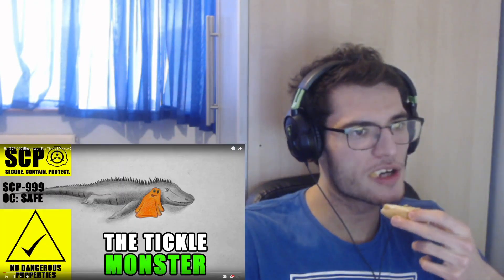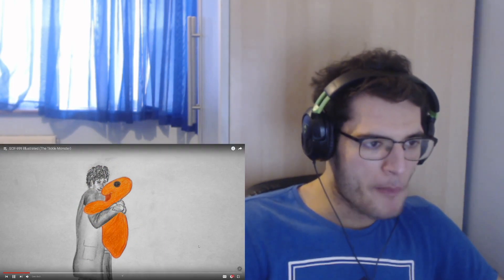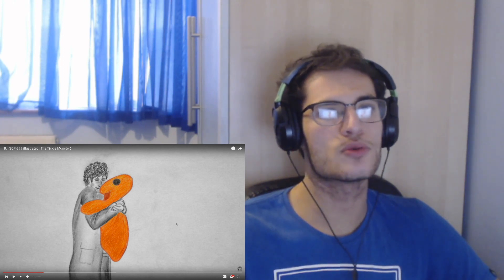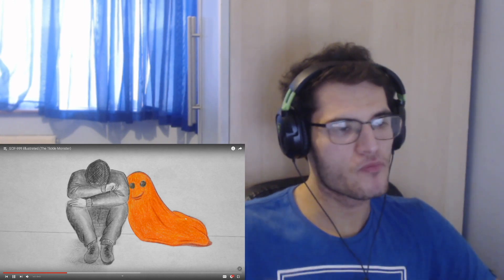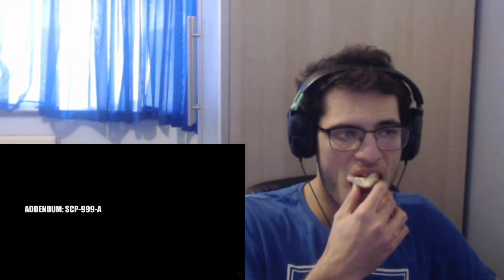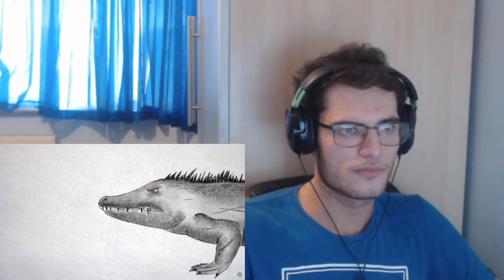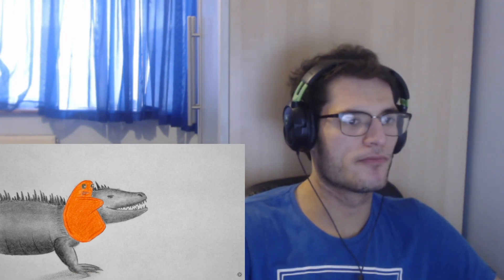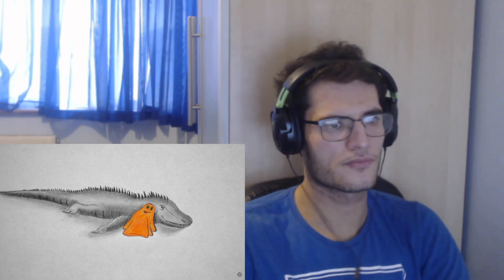SCP-999 illustrated (The Tickle Monster) | Reaction